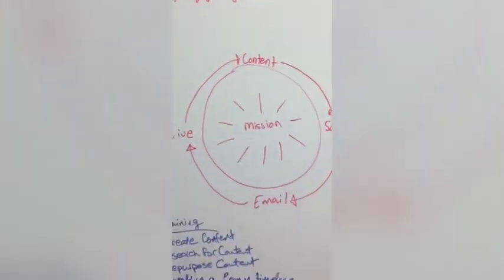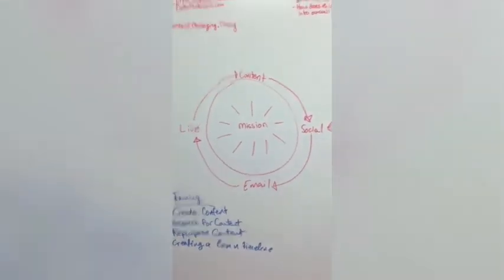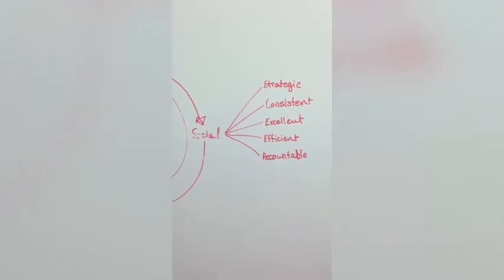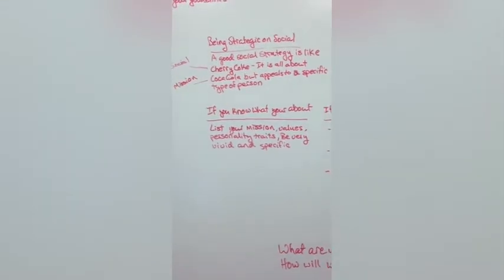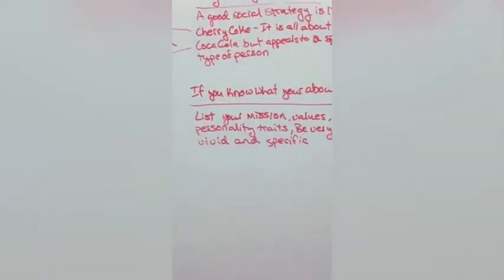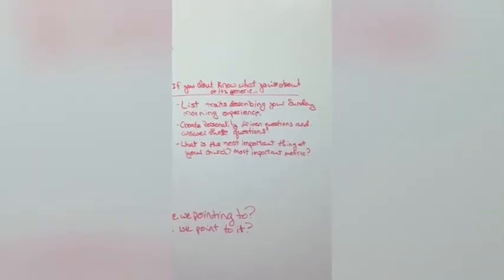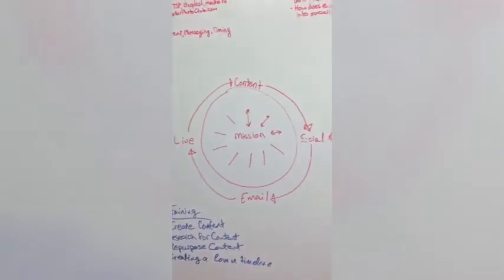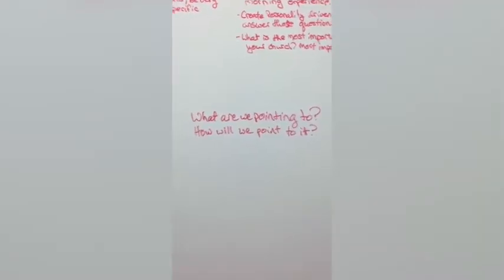Strategic on Social Media | Dave Shrein on Periscope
The path to creating killer social media content heads right through the neighborhood of strategy. Without knowing who you are, what you want to communicate and how you want to communicate it you will never experience social media success: you'll experience incidental success and systemic failure.

In this short Periscope video you will be guided through the overall mission wheel and discover how social fits into everything you do.